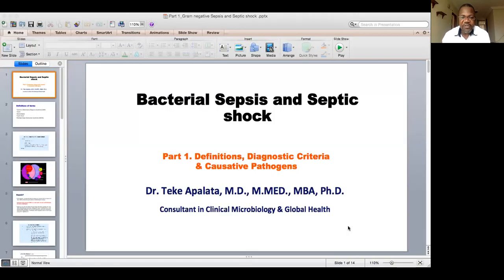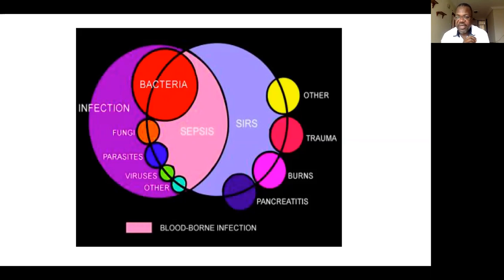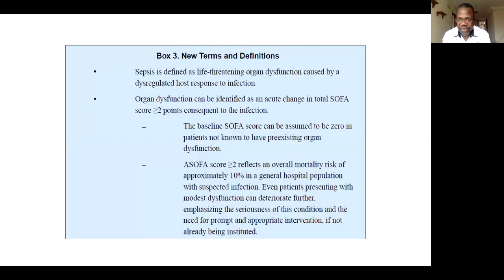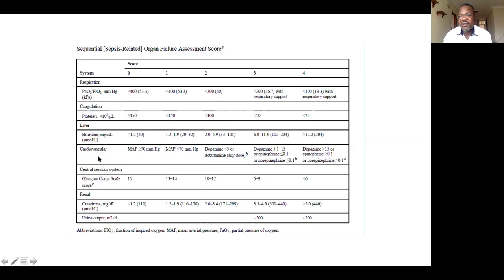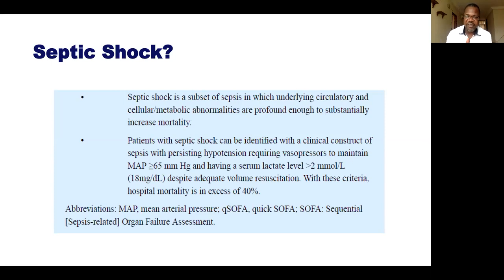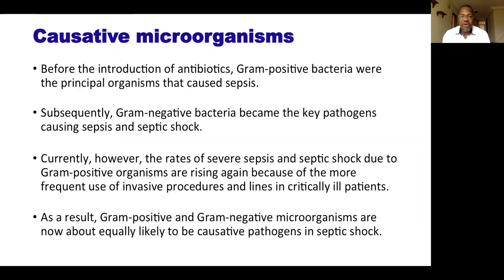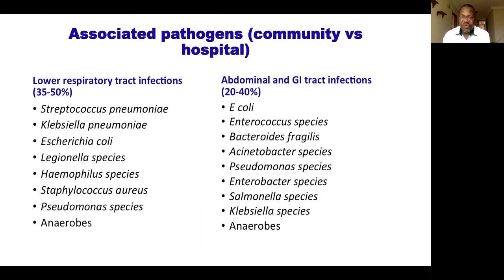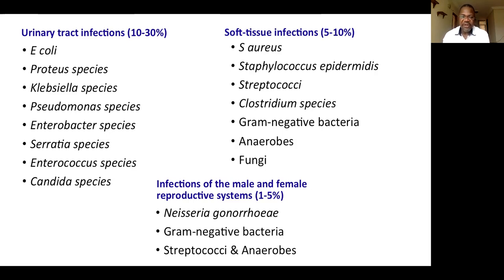Sepsis and Septic Shock (Part 1) by Dr. Teke Apalata, M.D., Ph.D.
This part 1 of the lecture on sepsis and septic shock explains definitions of key concepts, diagnostic criteria and associated causative pathogens.